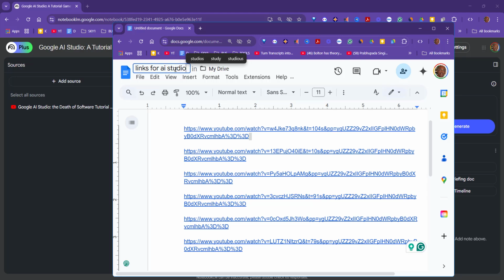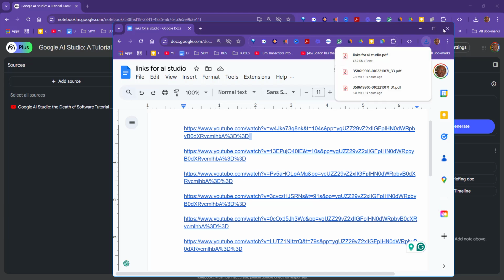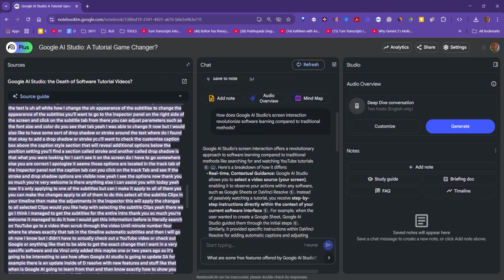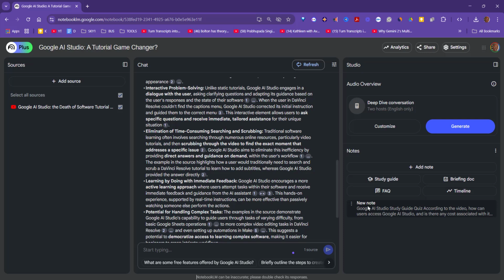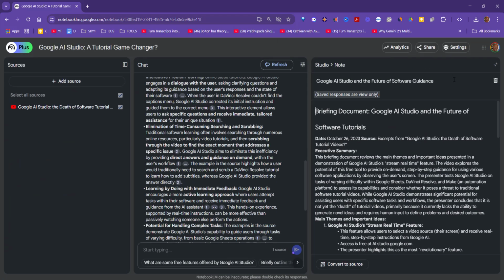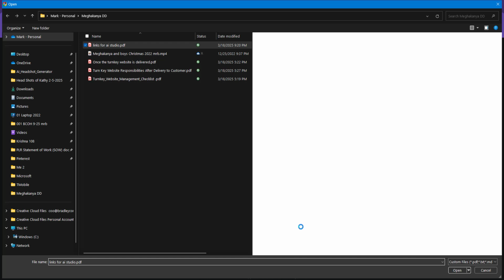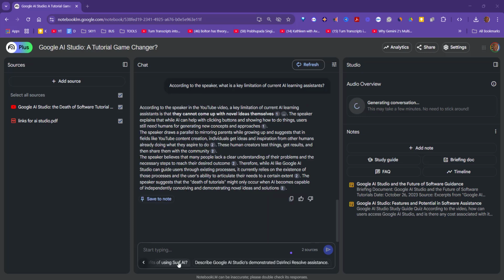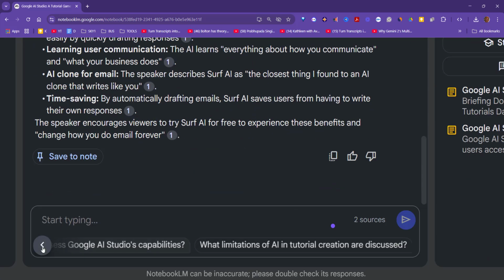AI Studio Details for Megha: Google AI Studio – A Revolutionary Tool for Learning Software?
Google AI Studio – A Revolutionary Tool for Learning Software?
🚀 Google AI Studio is introduced in this video as a potentially game-changing tool for learning and interacting with software. The speaker explores its real-time capabilities by testing it across different applications, from simple tasks to advanced automation.

Google AI Studio is completely free and can be accessed at ai.google.com by clicking on "Go to Google AI Studio."

🔹 Key Feature: Real-Time Screen Assistance
A standout feature is the "stream real time" option, which lets users select their screen as a video source, allowing the AI to observe and guide their actions live within any software.

📌 Demonstrated Capabilities
✅ Basic Task (Google Sheets):

AI Studio successfully guided a user in creating a Google Sheet and applying conditional formatting, showing its effectiveness for step-by-step learning.
✅ Intermediate Task (DaVinci Resolve - Subtitles & Editing):

Helped generate automatic captions, customize text appearance, and navigate timeline and inspector panels.
Made an initial mistake in menu location but quickly corrected itself, showing its interactive problem-solving skills.
✅ Advanced Task (Make & ChatGPT Automation):

Assisted in creating an automation that triggers on new emails, drafts responses via ChatGPT, and allows review before sending.
Guided the user through module selection, prompt configuration, and execution in a complex workflow.
💡 Does This Mean the End of YouTube Tutorials?
The video explores whether Google AI Studio could replace YouTube tutorials. The speaker argues that:
🔸 AI can guide users step-by-step, eliminating long searches for tutorials.
🔸 AI lacks creativity—it cannot generate new ideas or strategies.
🔸 Human creators are still essential for innovative solutions and unique insights.

🎯 Final Verdict: A Game-Changer, But Not a Replacement
💡 Google AI Studio is a powerful tool for learning software efficiently through real-time assistance. However, it won’t replace human creativity in tutorials, but it can boost productivity like never before!